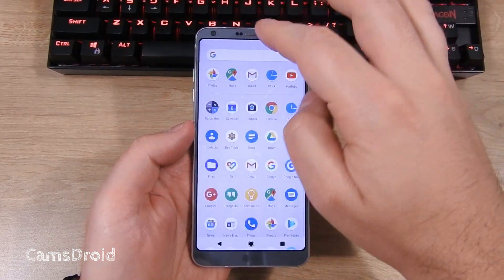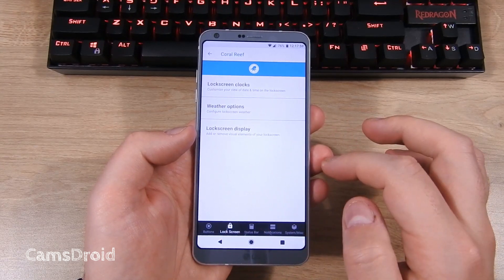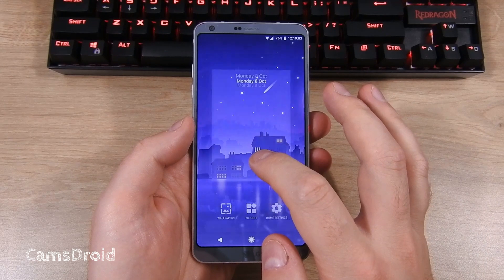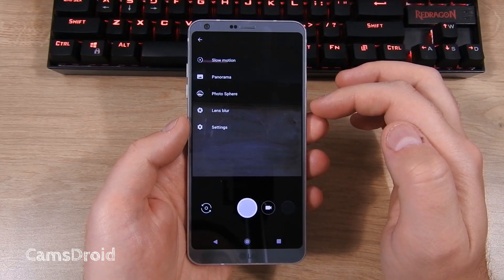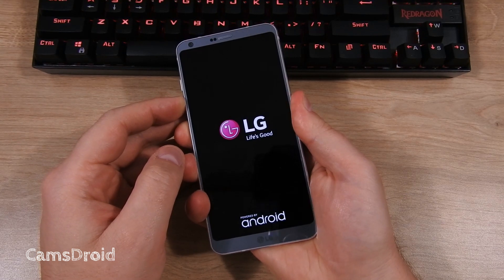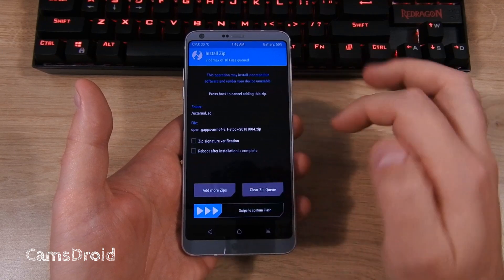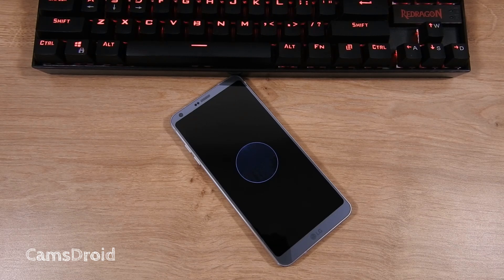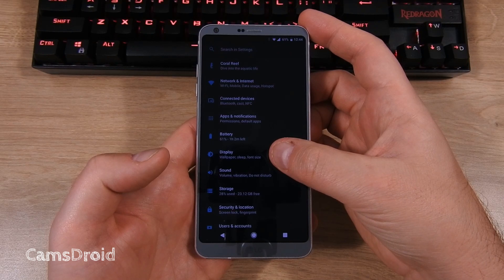How to install AquariOS Android Oreo 8.1.0 on LG G6 (H870, H872, US997) [Tutorial]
(Jump to 03:57 for installation instructions)
In today's tutorial you'll find out how to install AquariOS Android Oreo 8.1.0 on your LG G6 H870, H872 or US997, and see a preview of its features. The device shown in the video is the H870 version.
To check FEATURES, BUGS and find DOWNLOAD links, please head overe here: (XDA developers forum thread)

You will need unlocked bootloader and TWRP recovery installed.